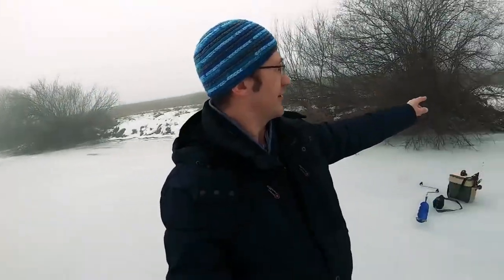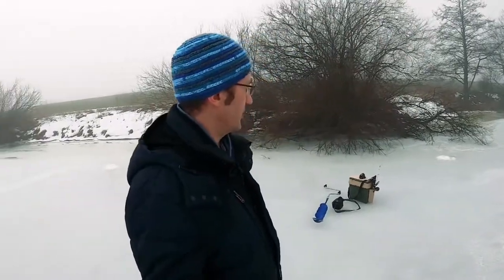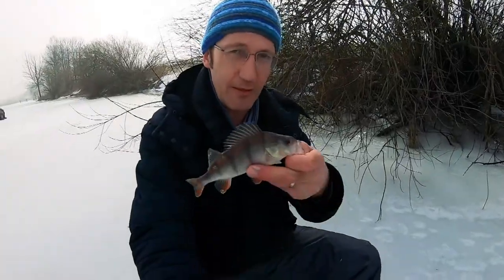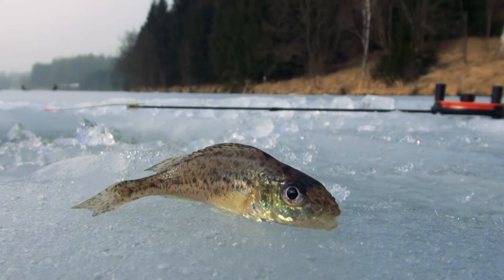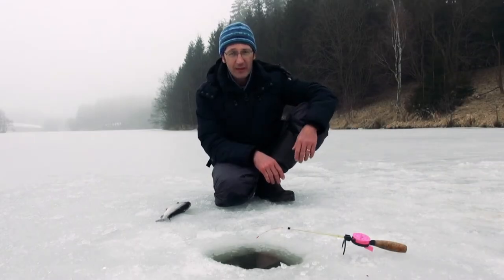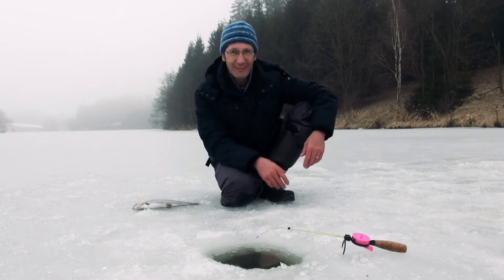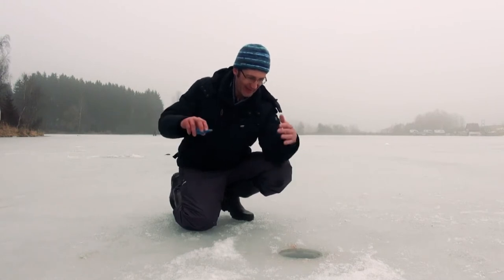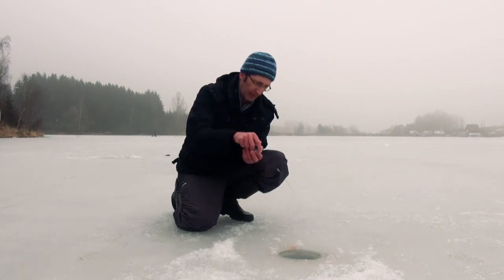Mormyshka ice fishing, traditional russian ice fishing 2021 | Roach, bream and perch with marmyshka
The little thing called mormyshka or marmyshka is widespread across Russia from Siberia to Volga just for two centuries and is incredibly successful, especially when talking about perch, roach and bream fishing as well as another coarse fish. However mormyshka ice fishing is a great fishing method to catch almost any fish in the water! So, let's meet traditional Russian light jig fishing method – mormyshka! Enjoy watching and tight lines!

Your fishing guide Oleg Jeremin alias "Singing Angler" ©️

🔝 Here is my favorite fishing book ever "How To Think Like a Fish" from Jeremy Wade

Perhaps You were looking for: ice fishing 2021, ice jig, light jigging, ice fishing tips, pêche sur la glace,  穴釣り